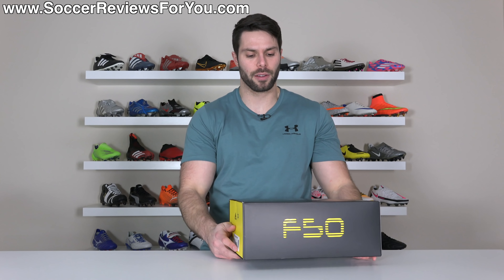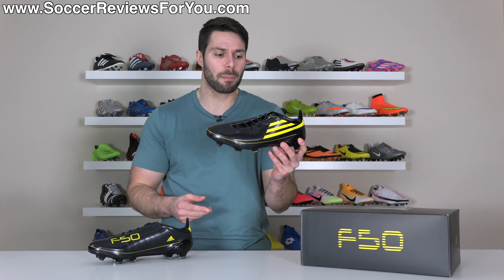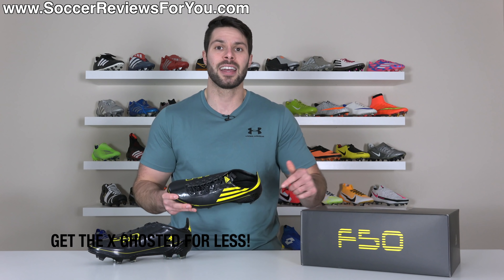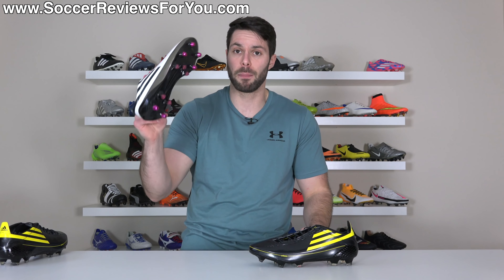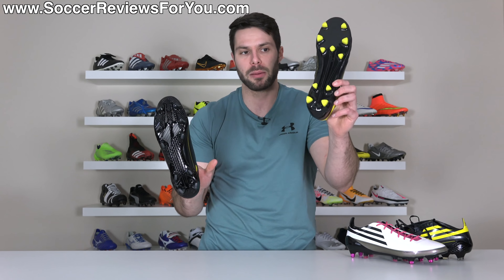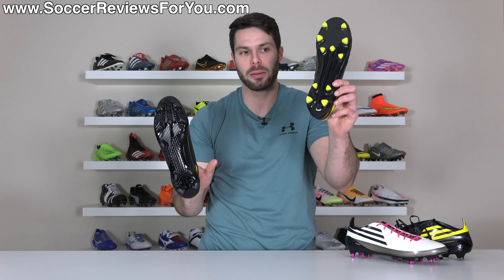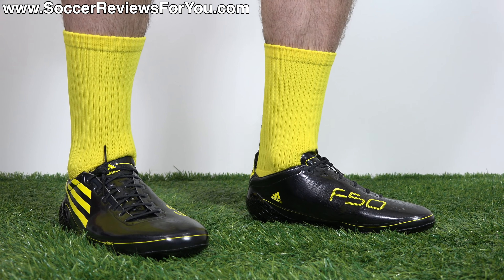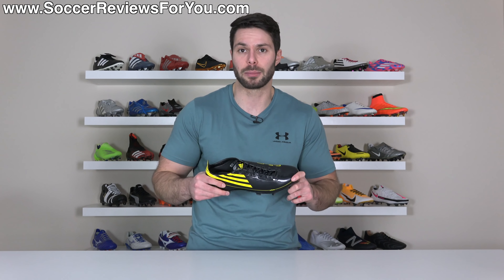The football boots that dominated Nike!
Very few football boots have had the same impact as the 2010 Adidas F50 adizero. not only did it revive the F50 series after several failed Tunit models, it made Nike second guess every boot they were making at that point! It changed the entire industry!

In today's video we take a look at the Adidas F50 Ghosted Adizero in the OG Black and Solar Yellow colorway, one of several boots that make up the Memory Lane pack. It's a hybrid of the OG synthetic F50 adizero upper and the Speedframe from the latest X Ghosted model! It looks great, but how do they feel? I go over all of the details and give a brief history lesson on this remake of one of the most important football boots ever! Should Adidas permanently bring back the F50 adizero?